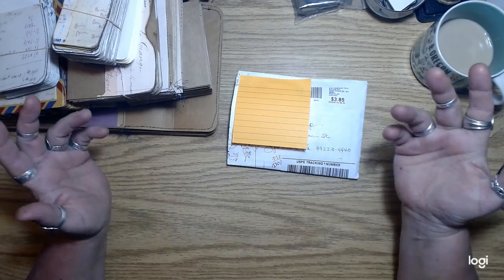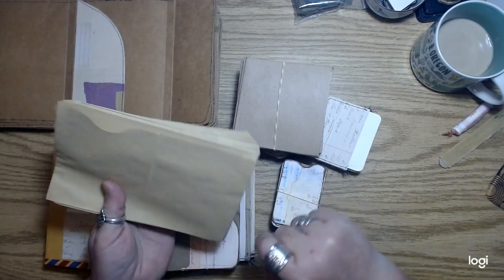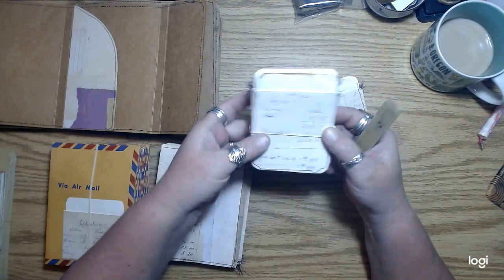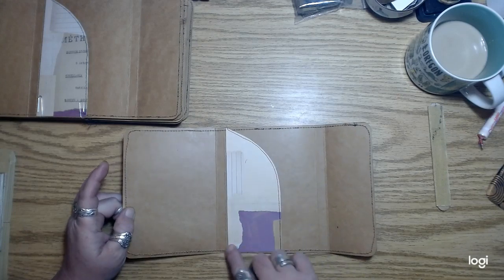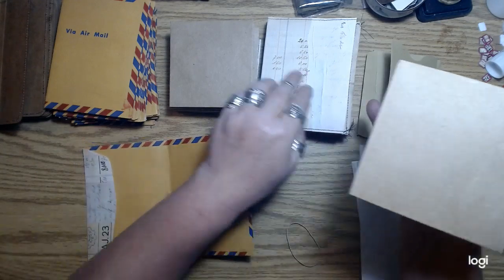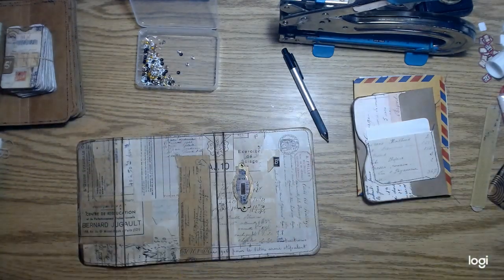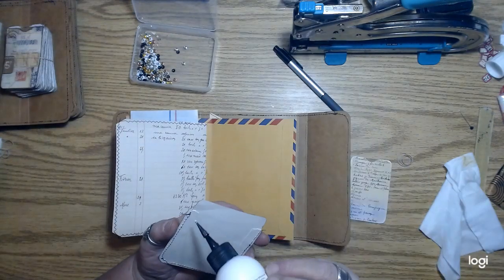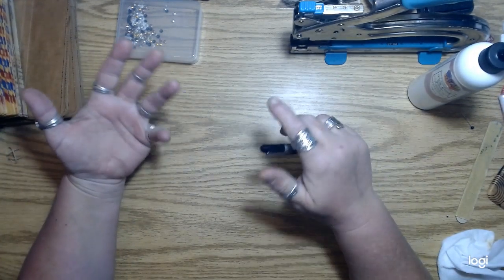Making Multiple Journals/Folios, Part 2; Process and ideas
Thanks for coming over you guys. Its nice to have company. :)
Here are links to some materials I use in this project:

10 x 1 mm magnets (pack of 200)

5 x 1 mm magnets (pack of 150)